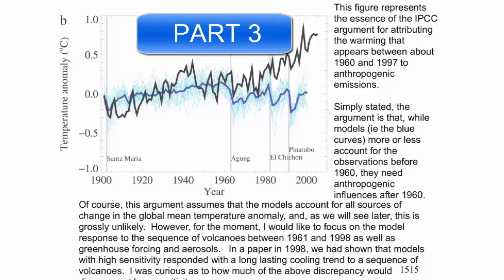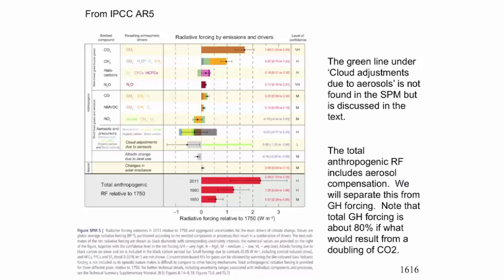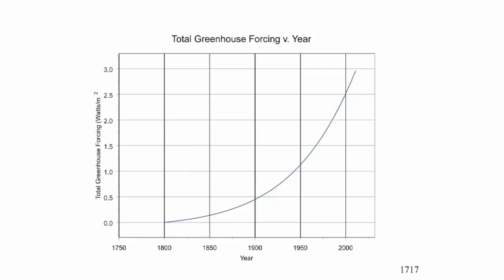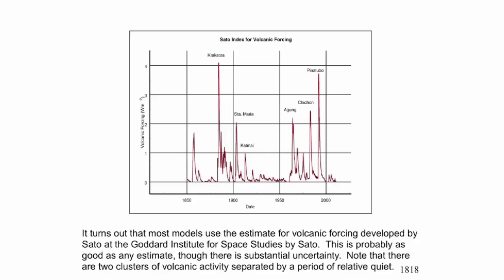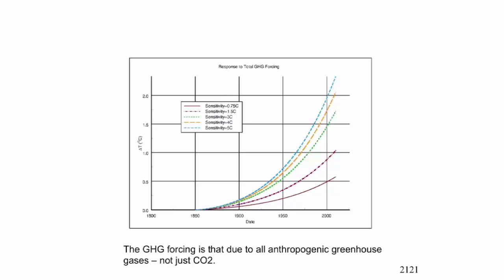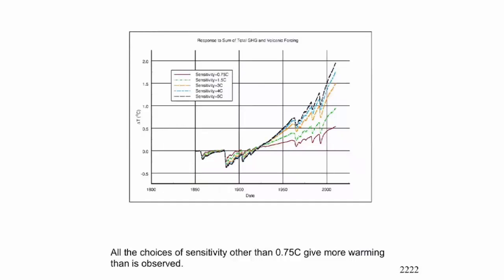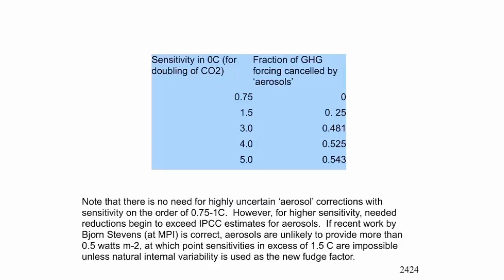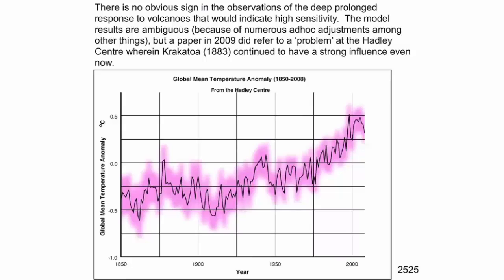Climate Scientist Prof Lindzen on Climate Sensitivity Part 3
Professor Lindzen, the world's foremost climate scientist, describes how we arrive at the climate sensitivity.